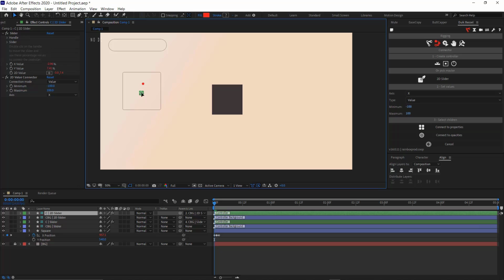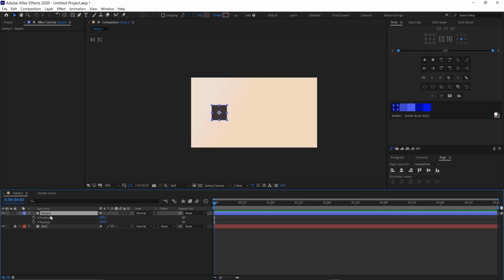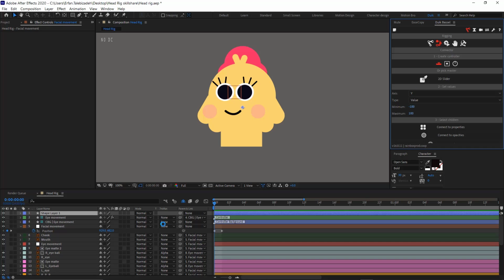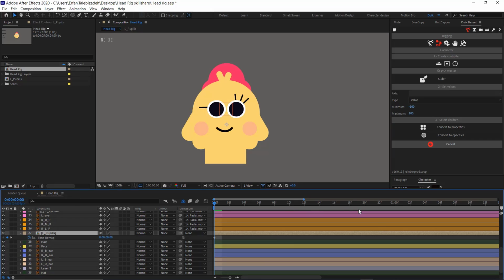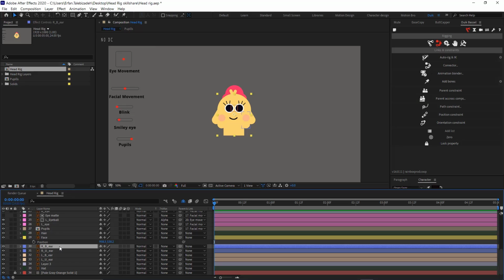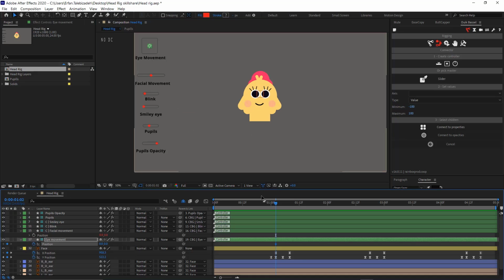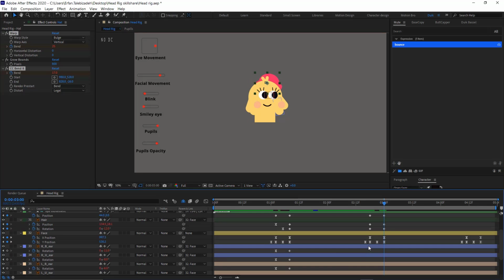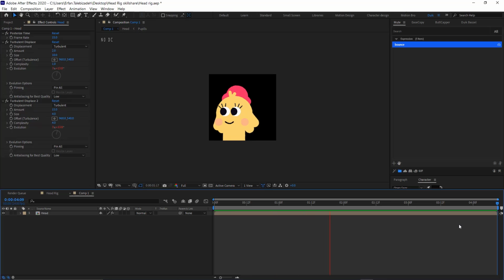Simple Head Rig With Duik Bassel In Adobe After Effects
👋 Hello and welcome to this course. Character animation is one of the massive subjects in animation industry. It can start from a simple IK rig to an advanced one. But in this course we will learn how to create facial animation for our character with help of Duik bassel connectors. Well now you might ask what is Duik?!

Now what is connector? The Connector is a way to control almost any property in After Effects with any other property.

Sounds confusing? But don’t worry, it is all like drinking a glass of water.

At first, we will dive through the fundamental of character animation, and then we will learn how to work with the connectors. And then we will slowly be creating a fake 2.5D rotation for our character.

So is there anything you should know before taking this course? The answer is a Big fat YES. But not much, you just need to be familiar with adobe aftereffects interface and how to set a key frame . The rest I will cover.

📄Chapters:
00:00 Intro
01:24 Connector Basics
12:27  Every Character Starts With A Strong Rig
17:50 Conneting Eyes To The Connectors
30:00  Blink Animation
41:21  Facial Change
49:05  Animation With Connectors